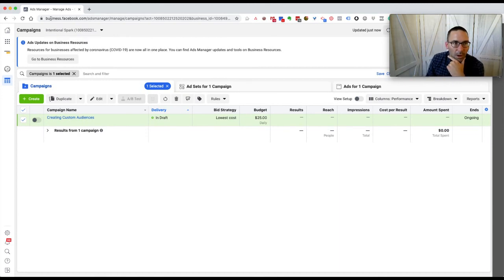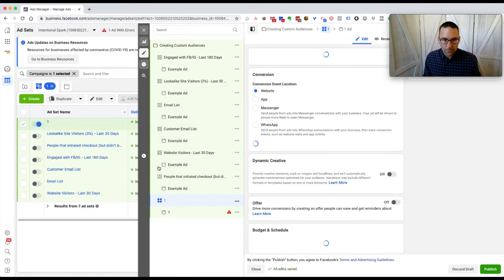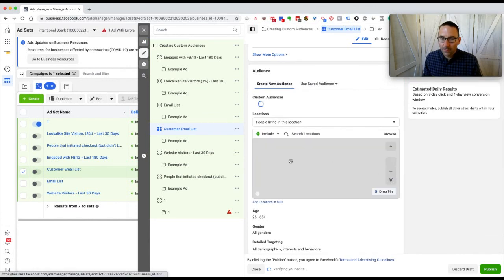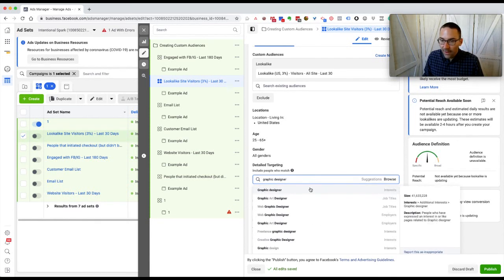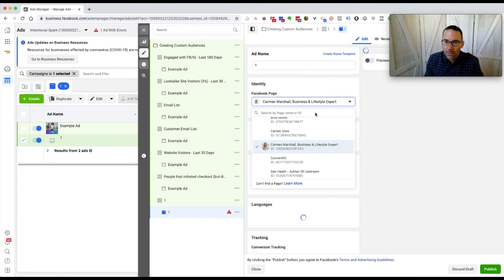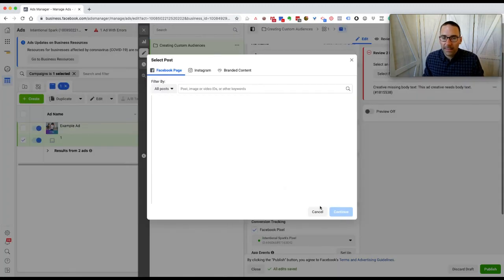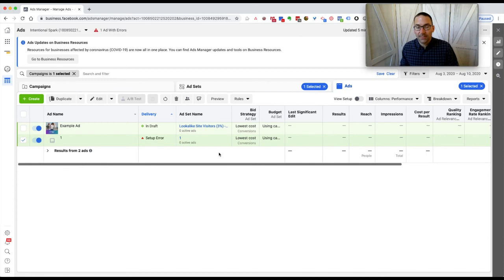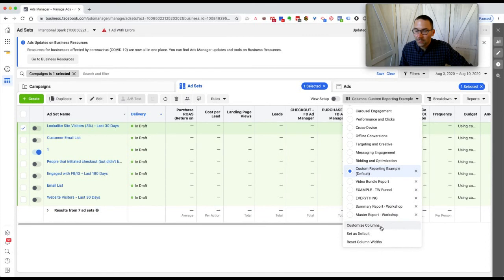Intentional Spark- Tripwire Funnel Series– Lesson 7 - How to Set Up Your Campaign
Hi Everyone! This is Week 7. I'm so excited you have joined me on this journey learning all about Tripwire Funnels and Facebook Ads!  By now, you should have all the pieces you need to set up your ad campaign: Tripwire Funnel, Opt-in Offer, Sales Offer, Landing Page, Marketing Emails, Pixels, Custom + Lookalike Audiences, and Ad Creative.

Today we are diving into Facebook Ads Manager!  We’re going to cover the nuts and bolts of how to set up your ad campaign.  We will show you how to configure your reporting dashboard, so you only see the metrics you care about.  Also, you will learn to audit your campaign so you know what’s working (and what’s not).

I know all of this can feel like a lot, but it's actually really simple when you know the exact steps to create the best results. And that's exactly what I'm about to teach you!  Let’s get started...